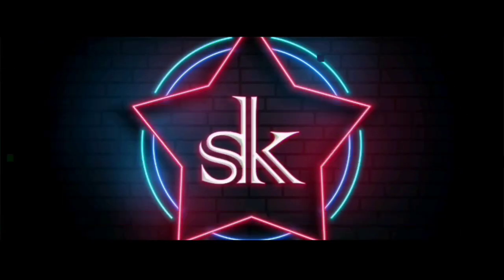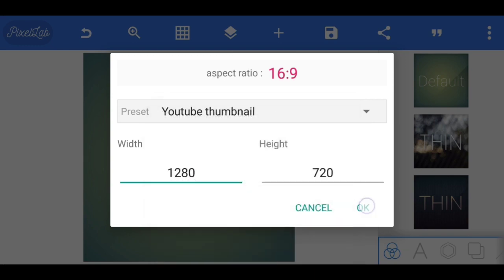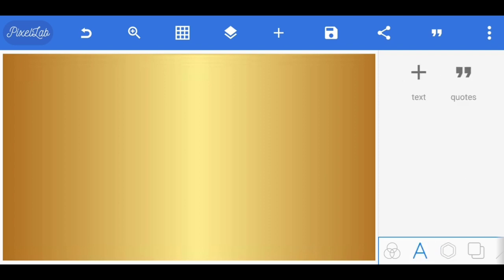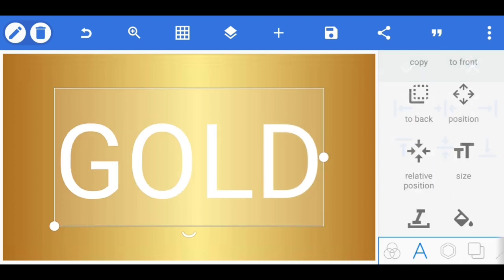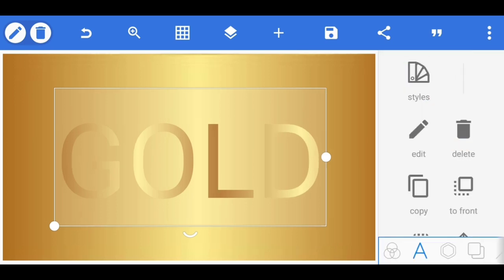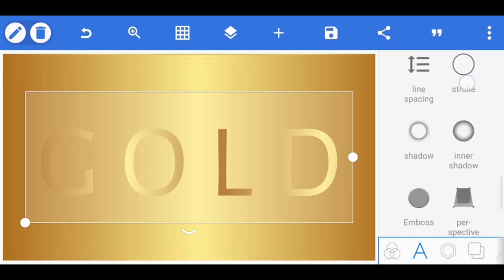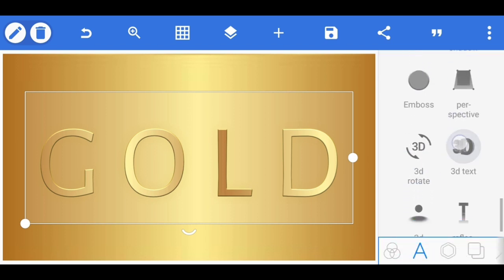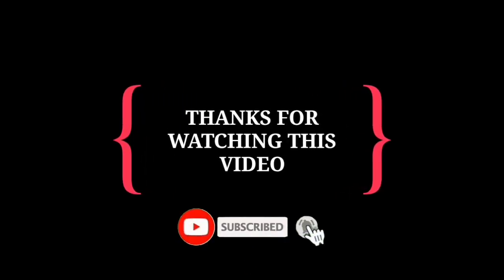Gold Text Effect😎 | Pixellab | Mobile Editing TAMIL| SK Editing Tutorials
In this channel I have explained how to edit videos and photos by using our mobiles for beginners. It will be useful for those who are interested in editing . By the help of  my channel you can easily learned  the video editing as well as photo editing.

ABOUT THIS VIDEO :
                                          In this video i have explained about Gold Text Effect for beginners

hi**